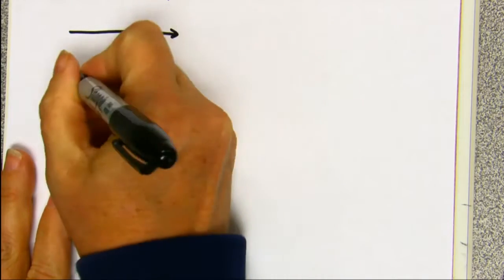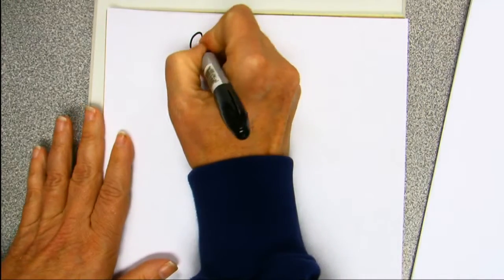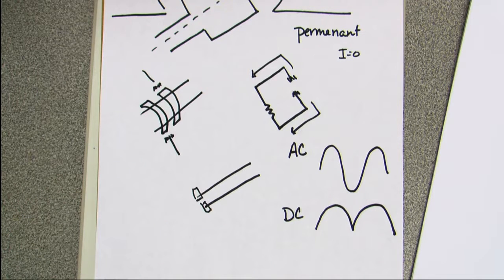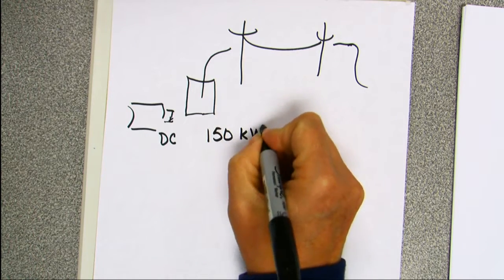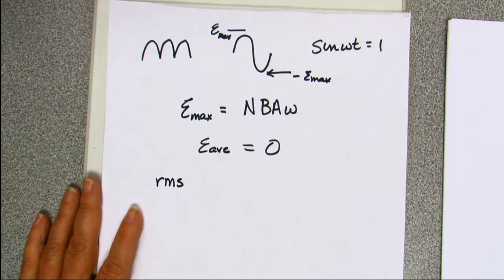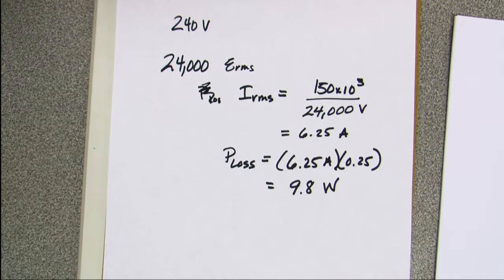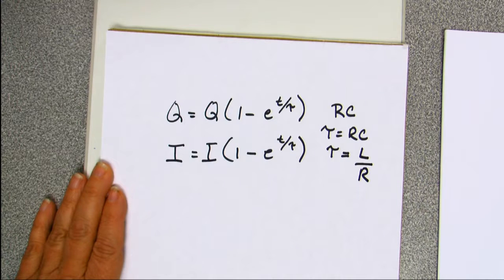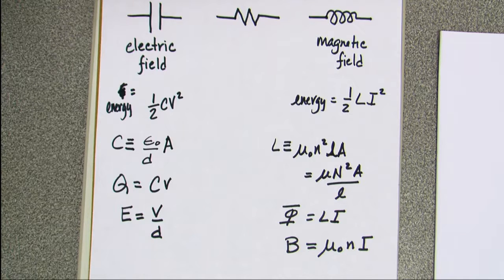NOC ZR110 001 000001 Nov 1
Eng Phys 11/1